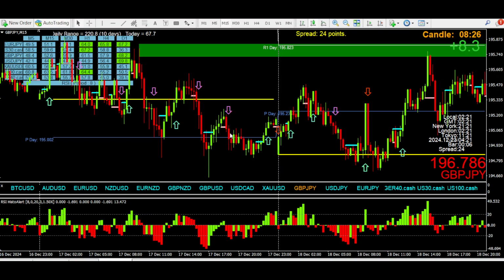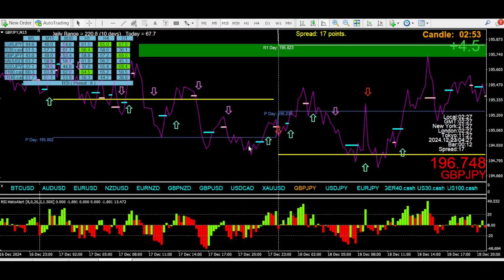The 2breversal IS the HOLY GRAIL of trading or new traders and experienced trades - I explain why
I could have saved myself 1000s of pounds and years of chart study if I'd concentrated on a couple of ancient chart patterns, the 2breversal and the 123reversal by Vic Sperandeo, trader Vic.